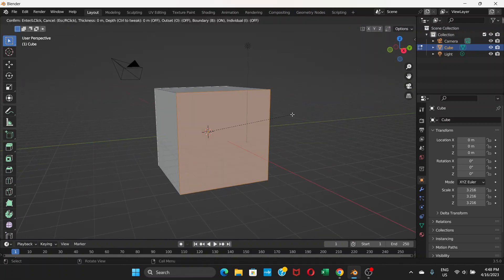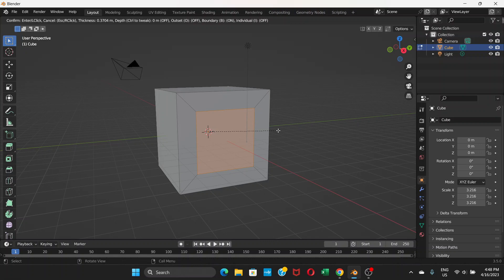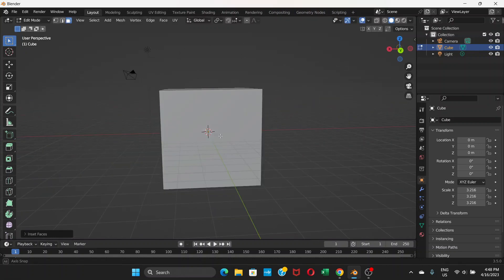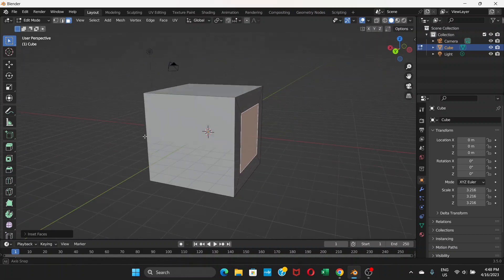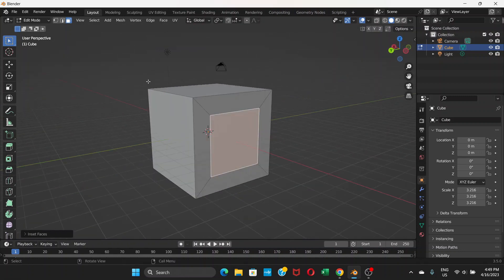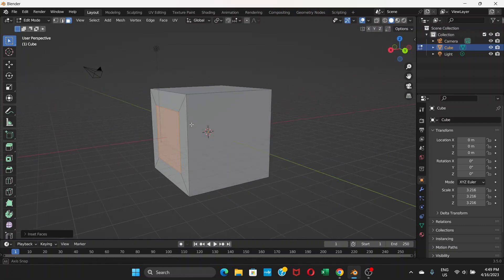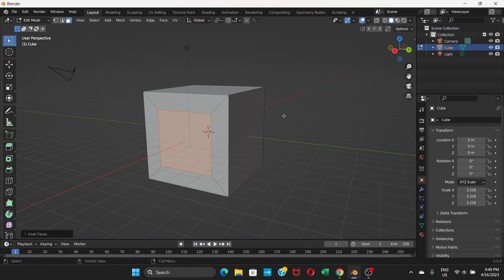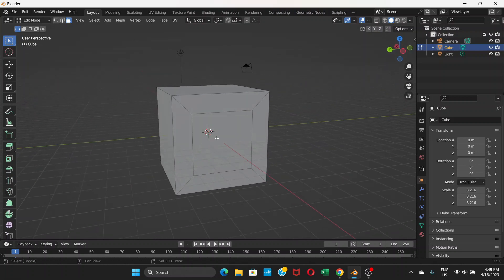How to make a hole with Bridge Edge Loops in Blender [ Blender for Beginners ]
In this video, you'll learn how to make a hole with the Bridge Edge Loops option in Blender.